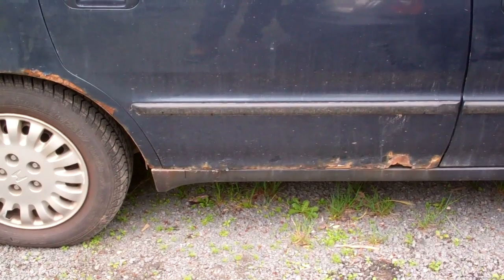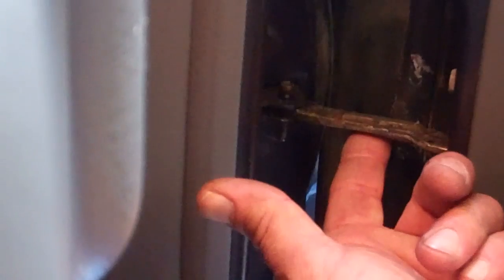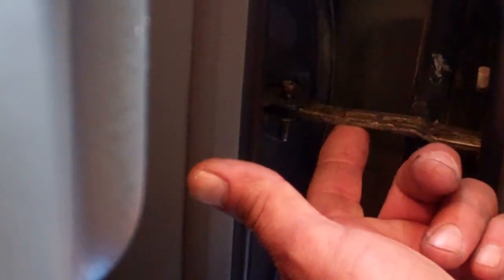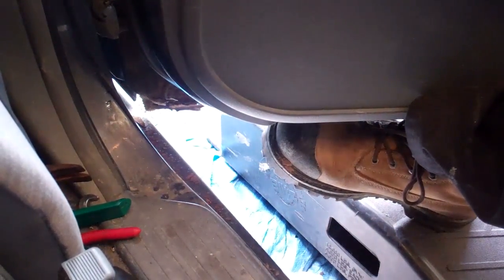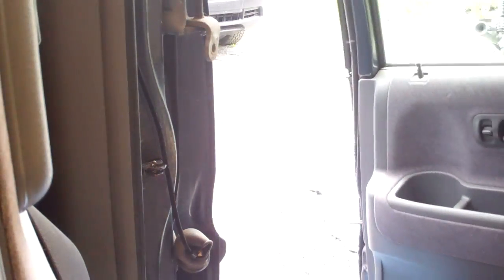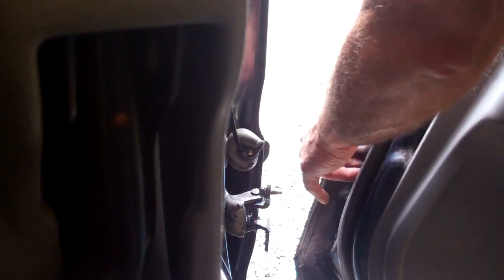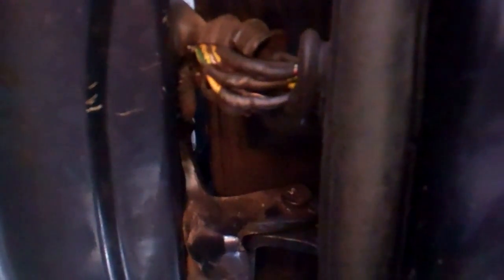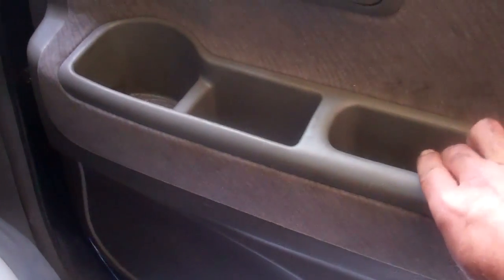Removing a vehicle door and installing a new one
Removing bolts, door stop, wiring harness then installing new door and making connections.